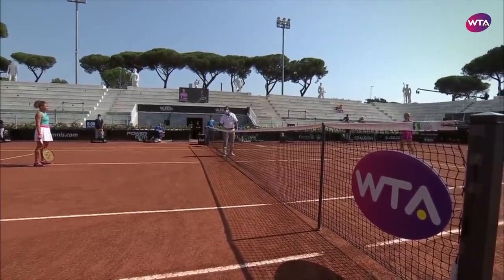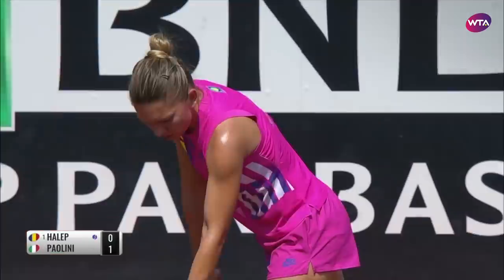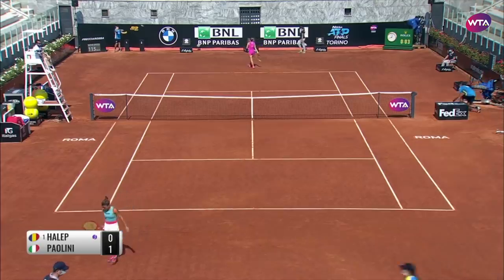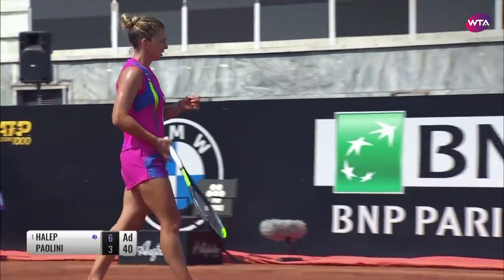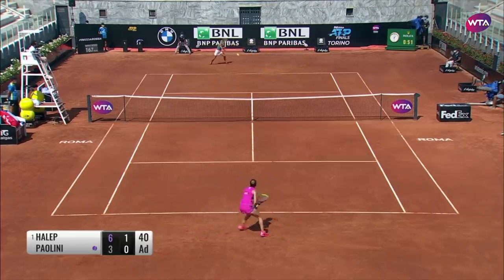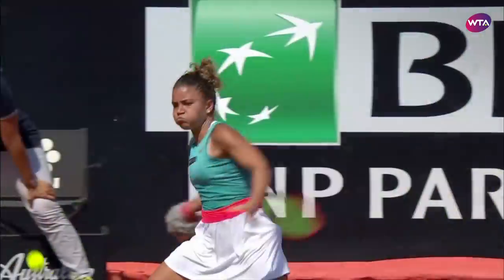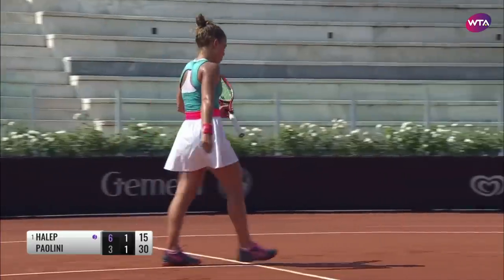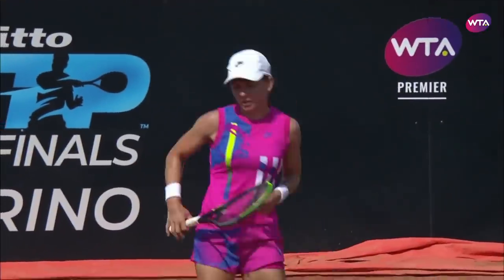Simona Halep vs. Jasmine Paolini | 2020 Rome Second Round | WTA Highlights